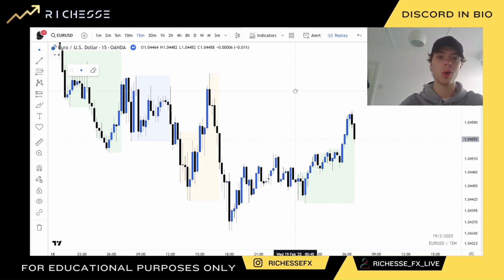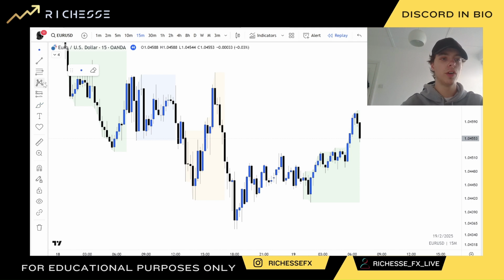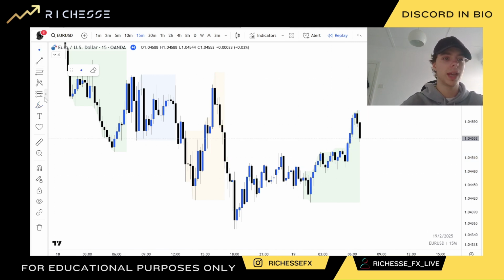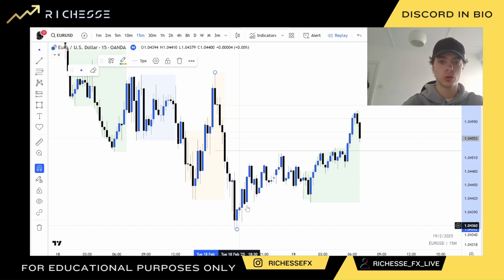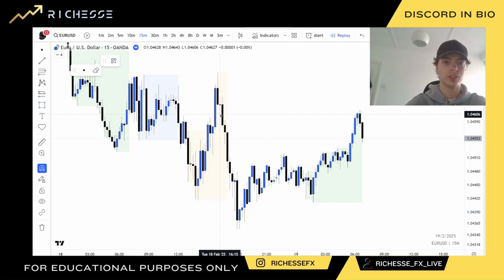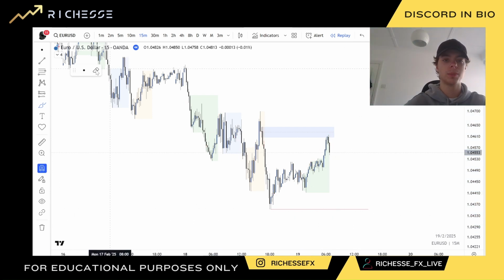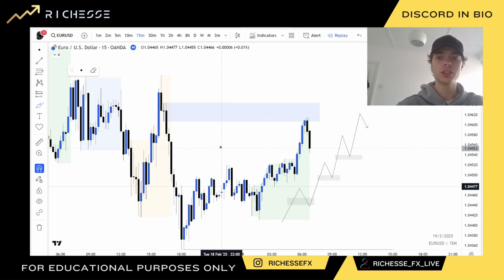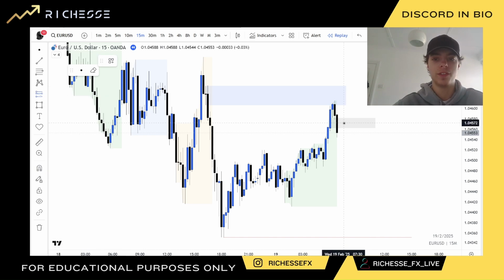HOW to Trade LONDON session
I stream on Tiktok & Instagram - all content, updates & analysis are sent into the Discord community.